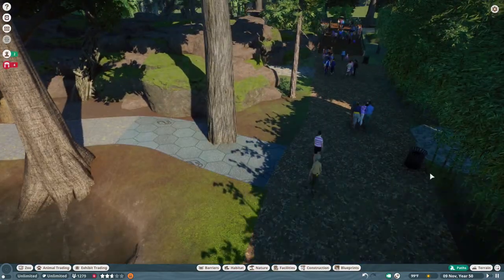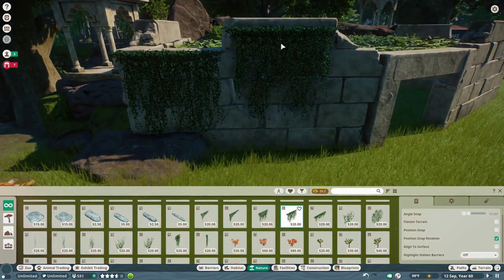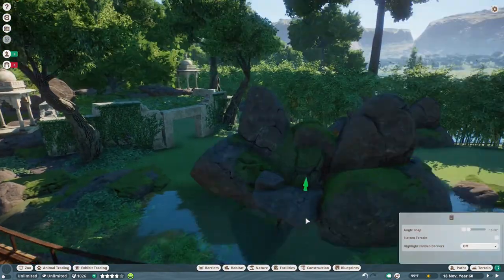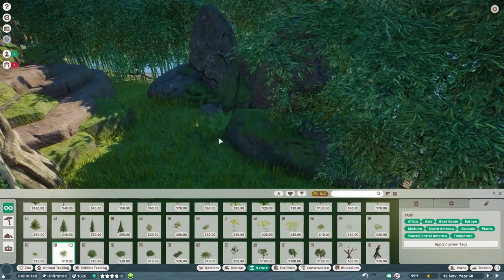Bengal Tiger Habitat | Everglades National Zoo | Planet Zoo | Ep. 7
Welcome back to Everglades National Zoo! Today we are continuing Willow Grove and building a lovely home for some majestic bengal tigers! I hope you have enjoyed this series so far! If you have any feedback or suggestions, comment them down below!

Timestamps:
Cinematics - 0:00
Voiceover - 0:45
Speed build - 9:27
Ending scenes - 12:32